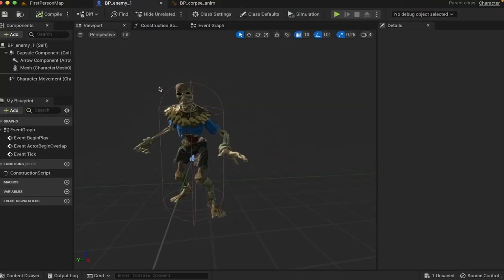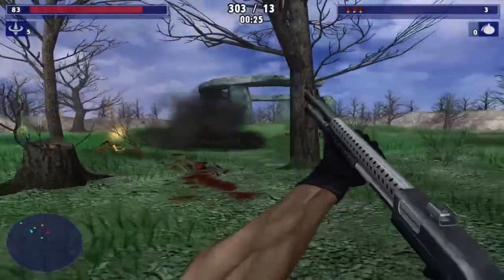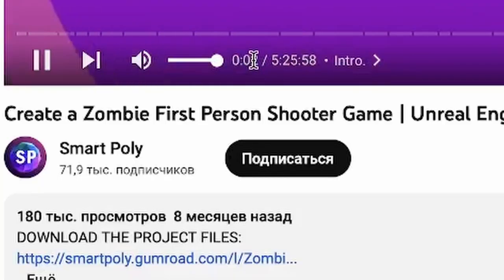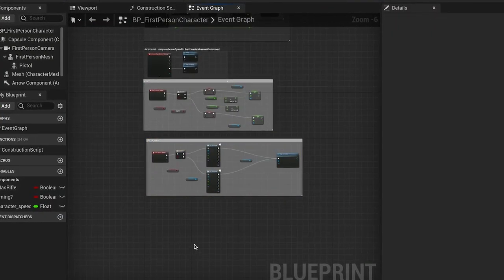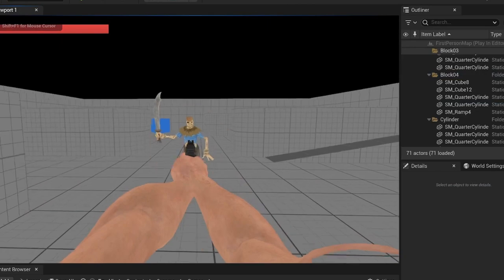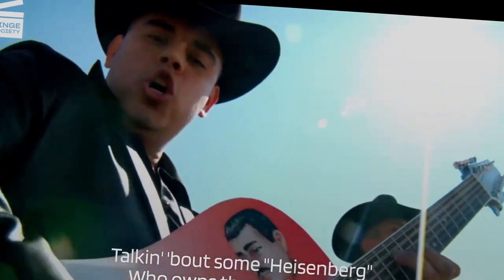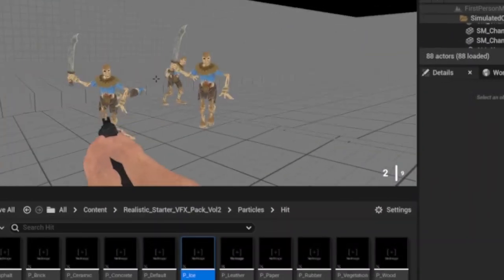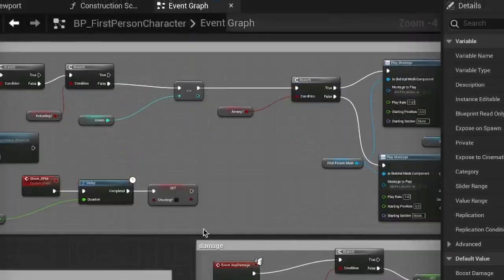I made a Game in 72 hours, but Coding is not allowed...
Well, that's what you REALLY can do in 3 days without any gamedev skills. Honest video. Give me next challenge in the comments section.

In this video, I show you how I created a first-person shooter game using Unreal Engine 5 and its visual scripting system, without writing a single line of code in just 72 hours. Using the blueprint system, I design and implement all the gameplay mechanics, visuals, and audio assets for my game, showcasing how anyone can create a game without coding expertise.
Join me as I showcase the power of Unreal Engine 5's blueprint system and how it can be used to create an engaging first-person shooter game in just 72 hours. Don't miss out on this informative and exciting video on game development without coding!